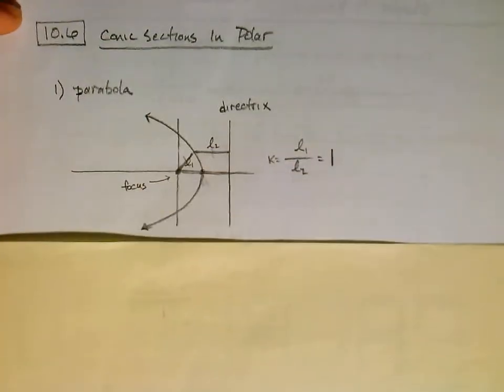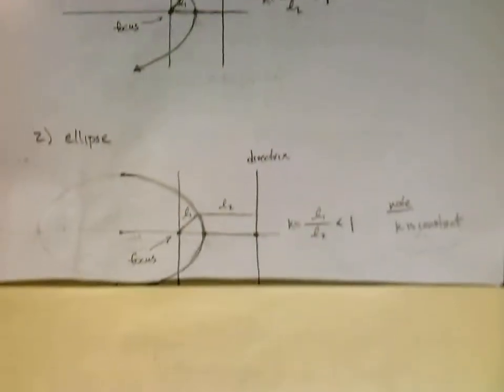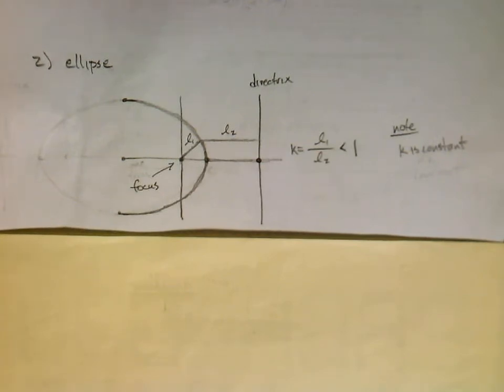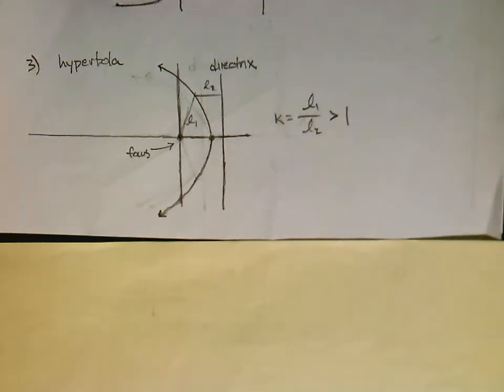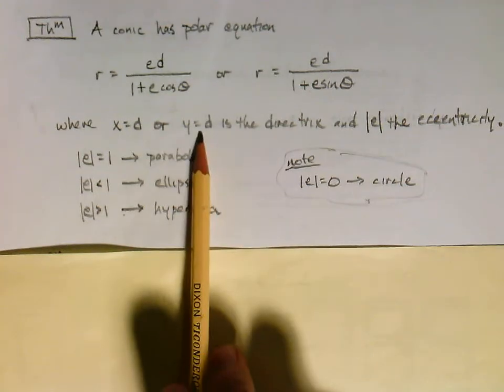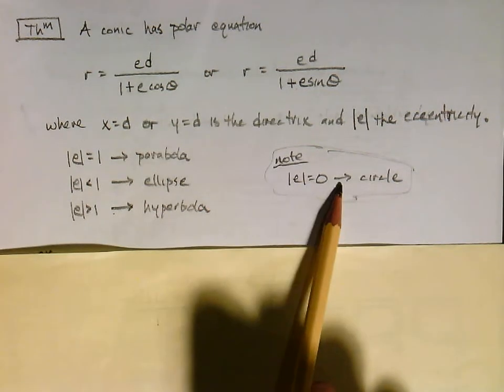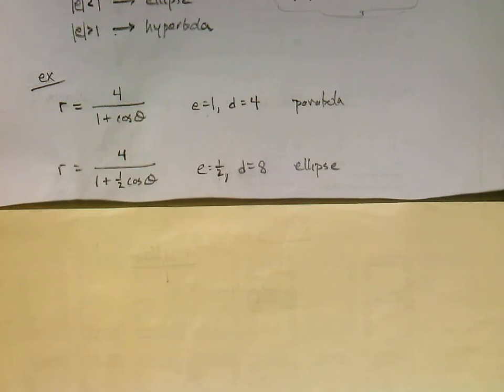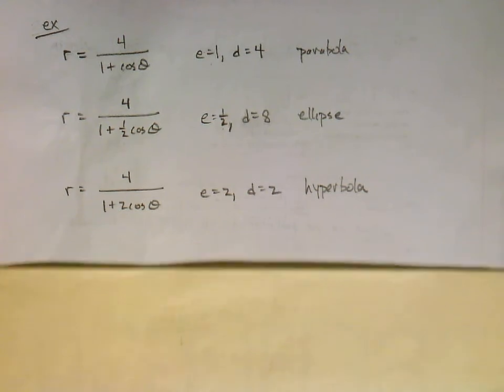151, 10.6 - part 1